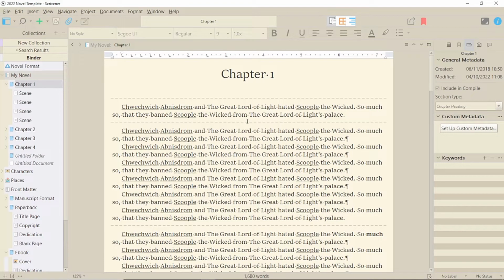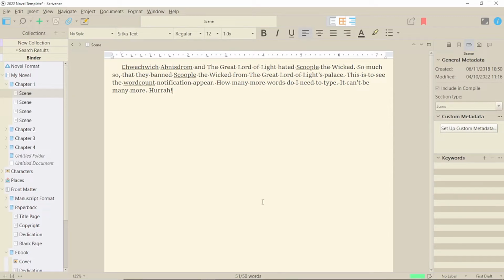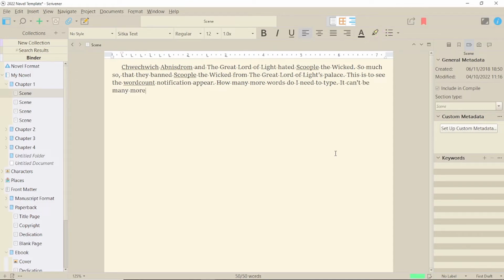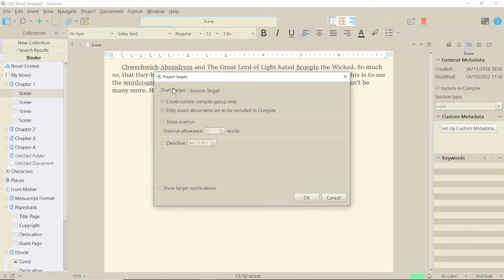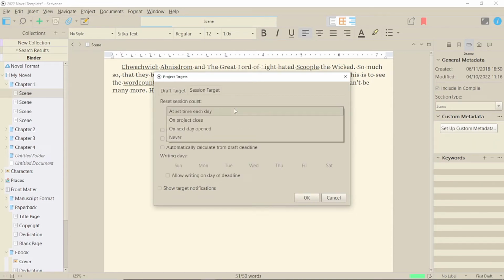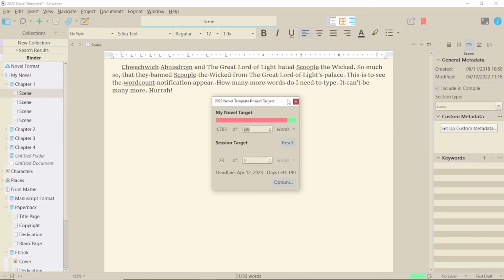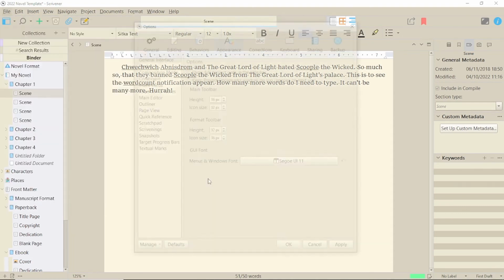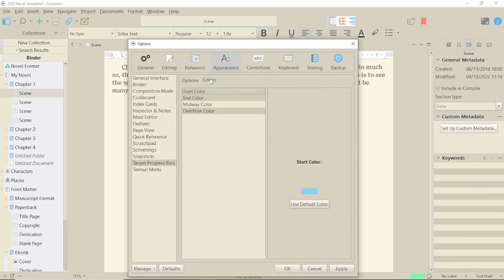Scrivener 3 for Windows: Specific Wordcounts & Deadlines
If you write to specific wordcounts and/or deadlines, Scrivener 3 for Windows has a tool for that.

Video Breakdown
00:00 Setting Scrivener Targets
00:16 Individual Document Targets
00:58 Project Targets and Deadlines